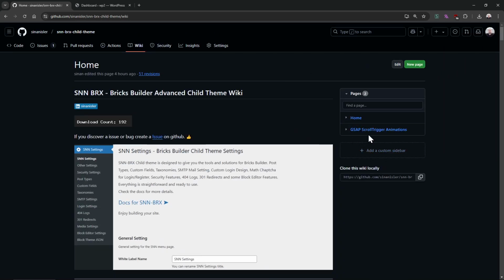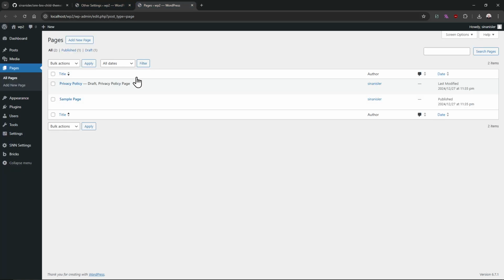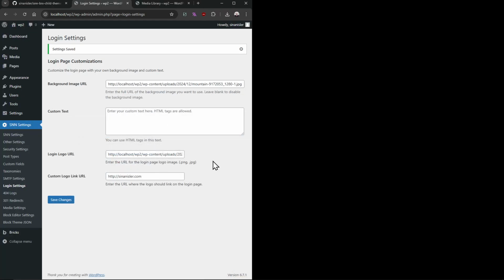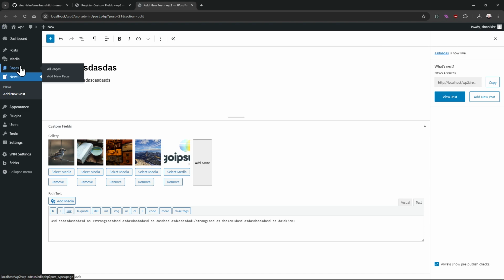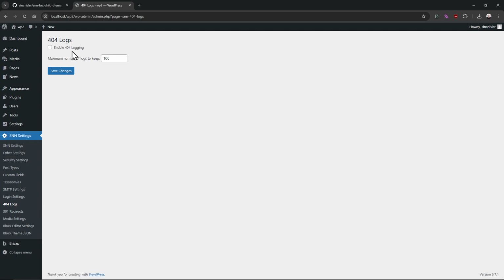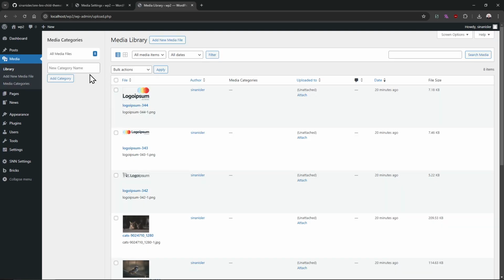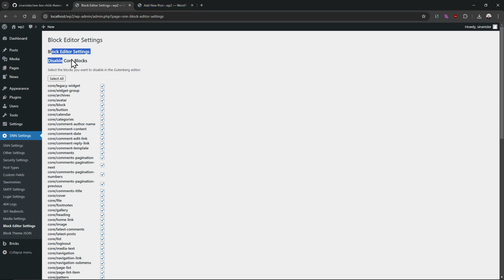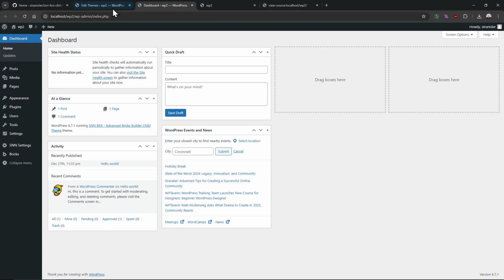The ULTIMATE WordPress Theme, SNN-BRX for Bricks Builder - v0.151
Explaining the all the important featuresSNN-BRX Child Theme. This theme works with bricks builder only.

00:00 Intro
01:25 Setup & Install
02:12 SNN Settings & White Labeling
03:20 Other Settings & GSAP & UI and UX Changes
07:25 Security Settings
09:35 Login Settings & Customizations
12:58 Custom Post Types
14:18 Custom Fields
17:30 Custom Taxonomies
20:09 SMTP Mail Settings
21:53 404 Logs, SEO Health
22:45 301 Redirects, SEO Fix
24:43 Media Settings & Media Library
30:38 Block Editor Settings
35:15 Custom Code Snippet Places
38:14 FIN and Future Plans